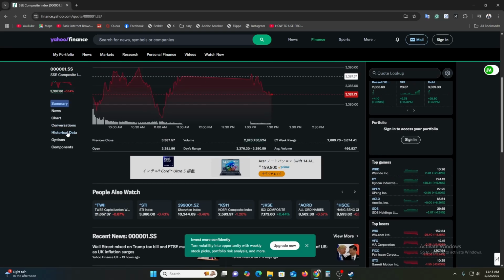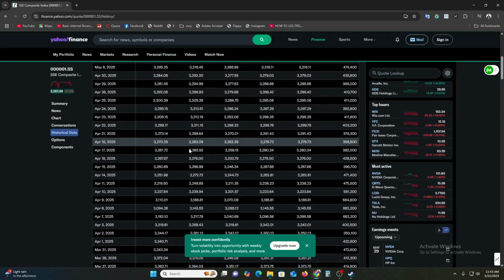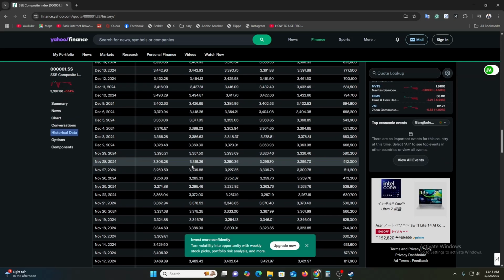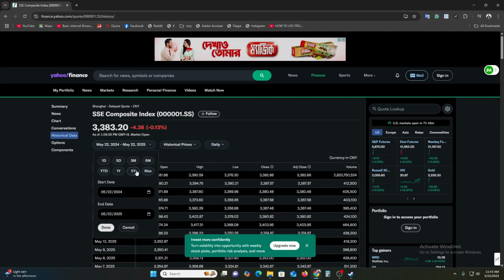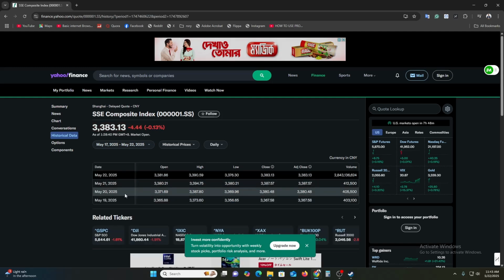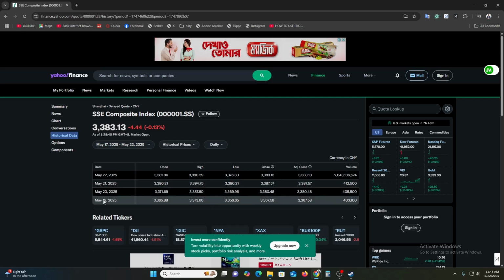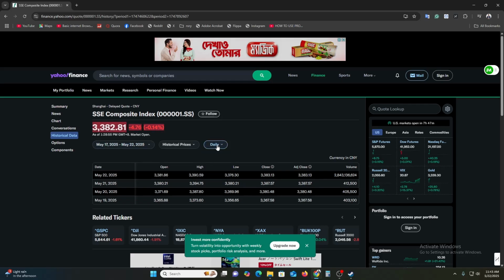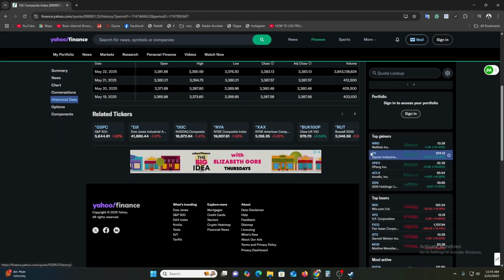HOW TO DOWNLOAD HISTORICAL DATA FROM YAHOO FINANCE 2025! FULL GUIDE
In this video, we show you how to download historical data from Yahoo Finance 2025, including stock prices, volume, and more for your investment research or trading analysis. This full guide walks you through every step to easily export data to Excel or CSV format.